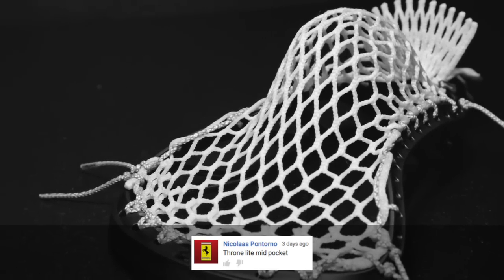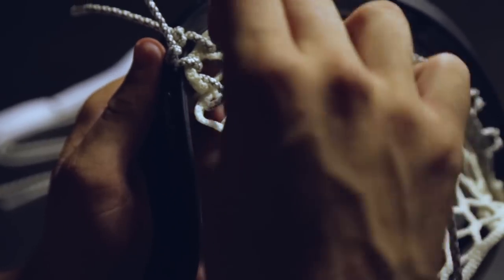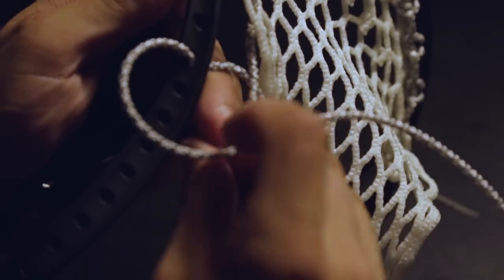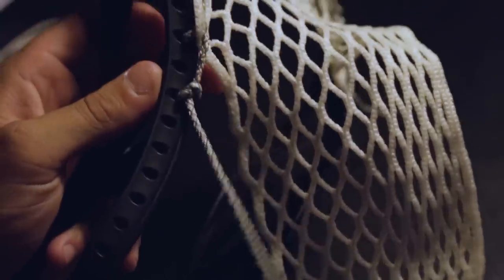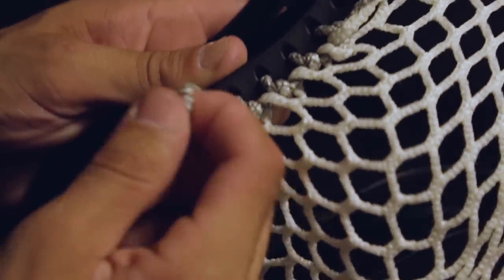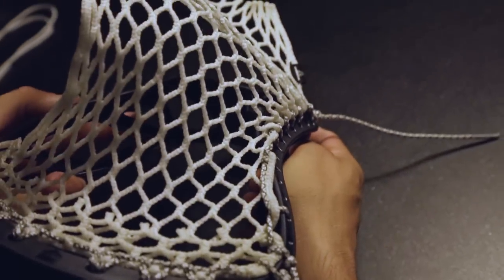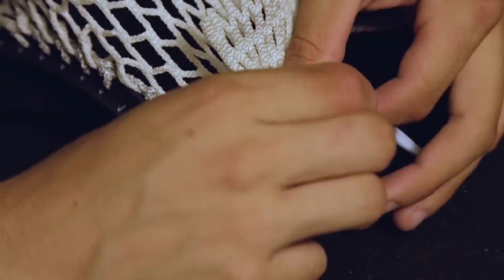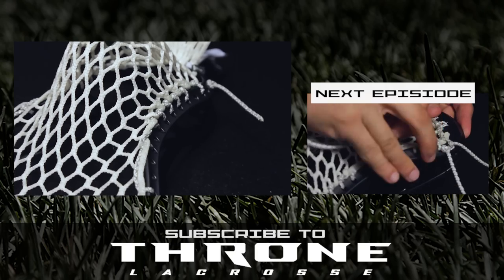KNO(T)WLEDGE 2 : W4 Pocket with Throne Lite | Maverik Centrik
Building on the first episode of Kno(T)wledge, today we demonstrate how to string the new W4 pocket. This pocket is what Joe, the founder of Throne, used in this year's Presidents Cup. Post an image on instagram of your W4 pocket and be sure to tag it with knotwledge!

If your suggestion is picked, your comment will be featured in the beginning of the episode!